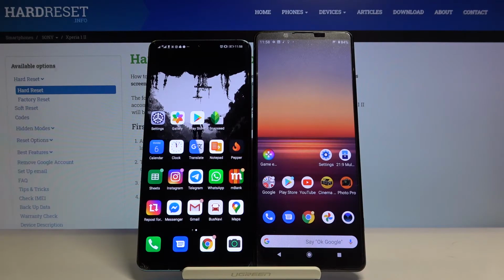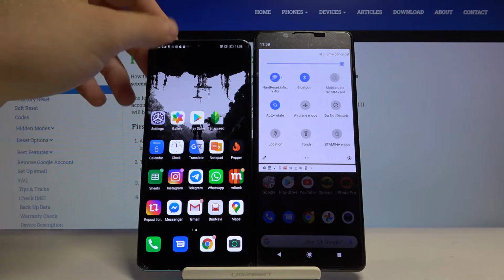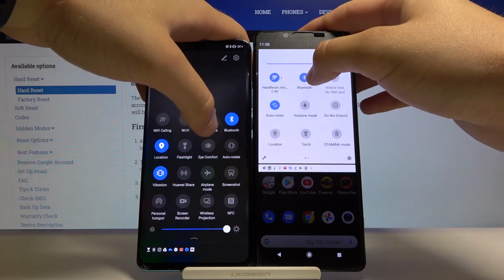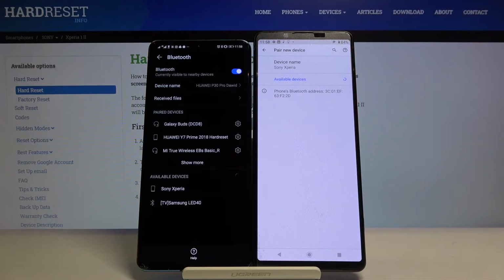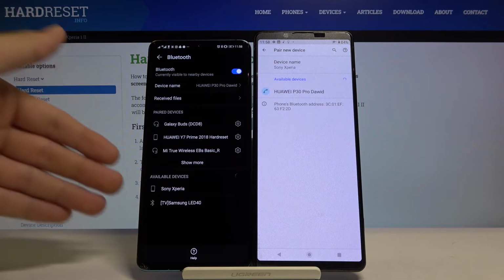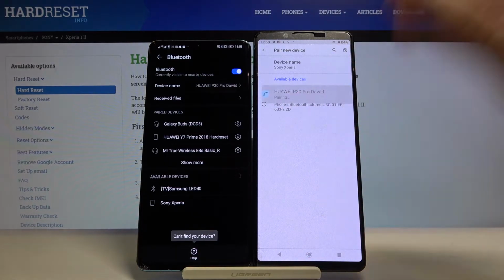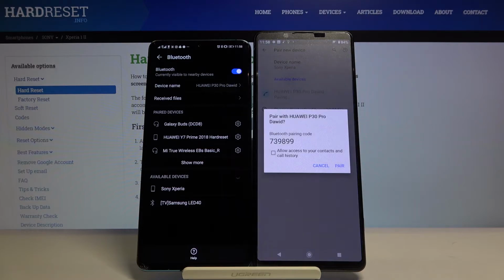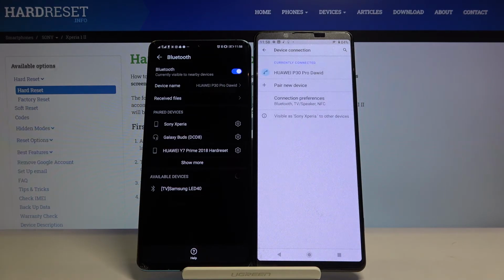How to Pair Bluetooth Devices in SONY Xperia 1 II – Activate Bluetooth Connection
Learn more info about SONY Xperia 1 II:
We would like to present the uploaded tutorial, where we show you how to connect Bluetooth devices to SONY Xperia 1 II. If you wish to add the speaker, microphone, tv, or any different device by using Bluetooth connection, check out presented instructions, and activate Bluetooth to pair devices easily. Let’s use the added tutorial and link your Sony smartphone with another device. Visit our HardReset.info YT channel and get more useful tutorials for SONY Xperia 1 II.

How to add Bluetooth device to SONY Xperia 1 II? How to link with Bluetooth device with SONY Xperia 1 II? How to pair Bluetooth device with SONY Xperia 1 II? How to set up Bluetooth device in SONY Xperia 1 II? How to use Bluetooth Connection in SONY Xperia 1 II? How to pair Bluetooth in Android?